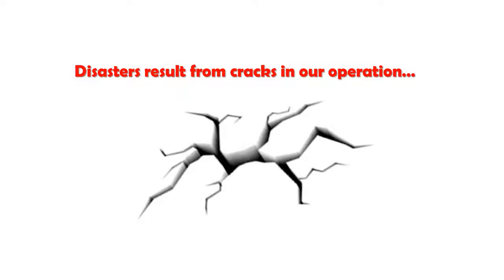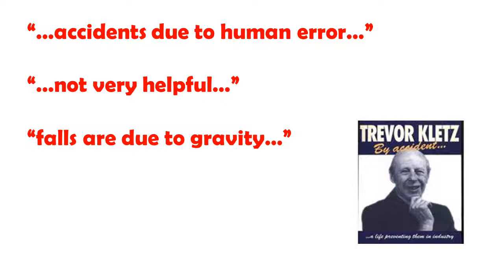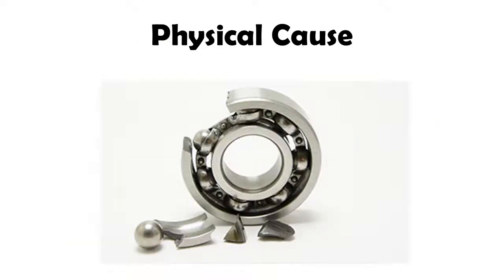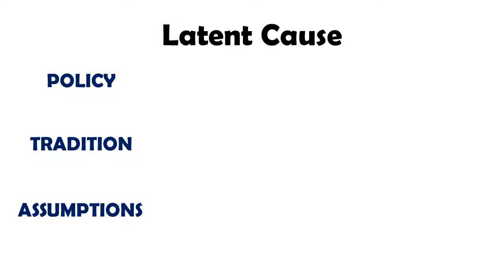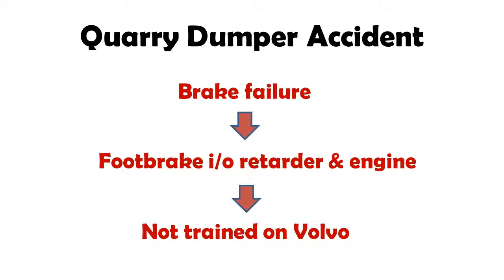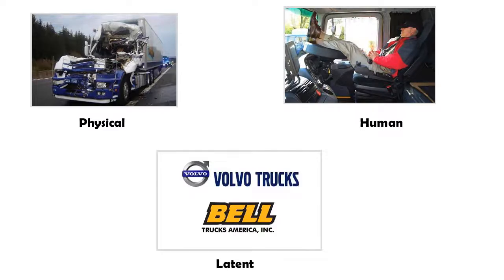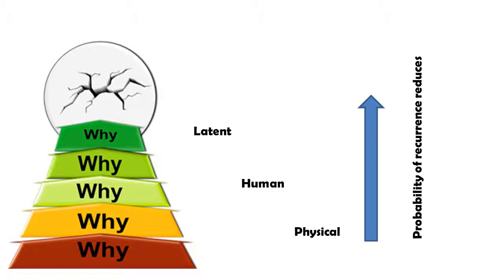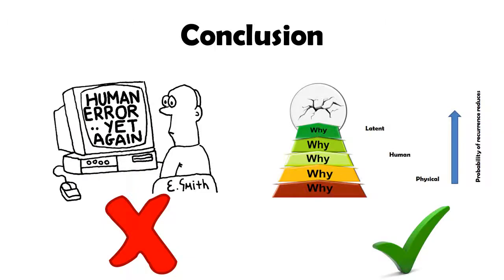What is Root Cause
Some of us abandon our Root Cause Analysis initiatives because we don't seem to be achieving any improvement results from it. Perhaps the "root causes" being put forward aren't specific enough and need more investigation.